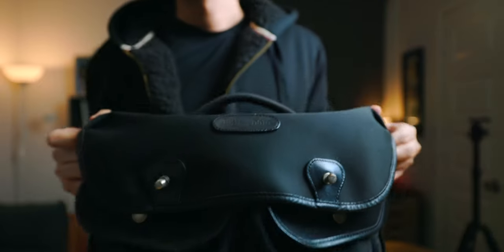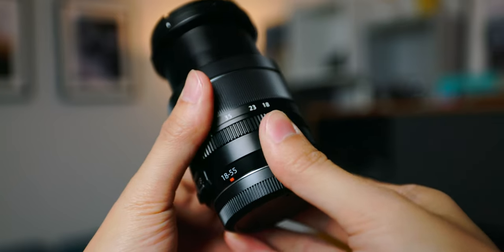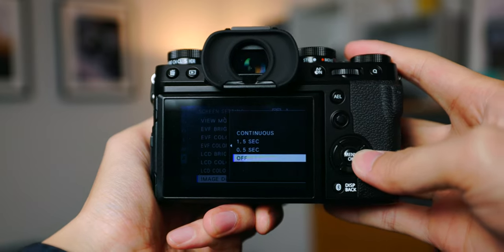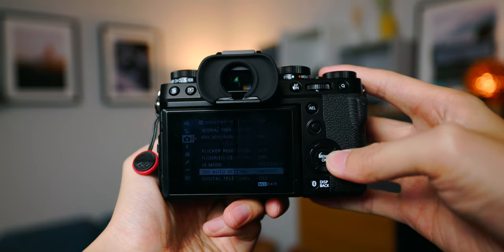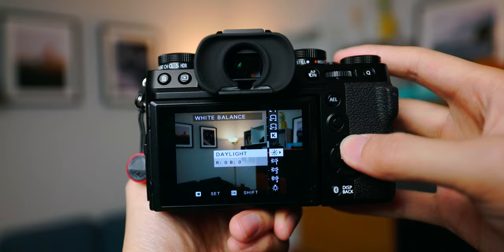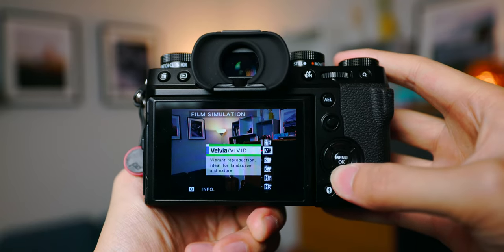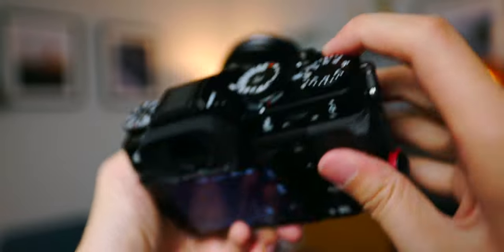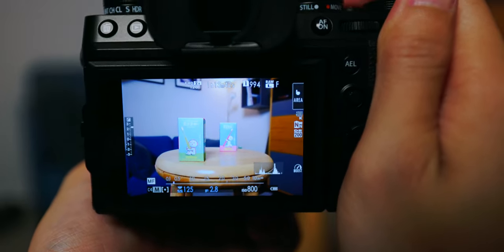How I Use Fujifilm X-T5 for Street Photography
Fujifilm X-T5
Newer version of the camera bag
Capture V3
Camera Strap

MUSIC I use in ALL my videos (get 2 free extra months!)

0:00 Camera Gear
1:35 Camera Settings
2:15 How I Shoot
3:14 ISO & WB
4:24 Custom Buttons
5:29 Focus Settings